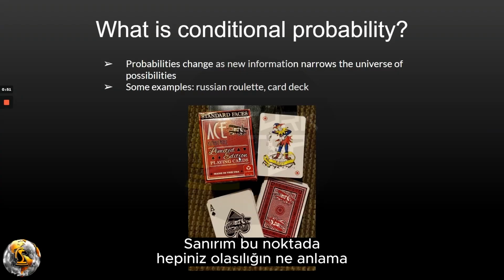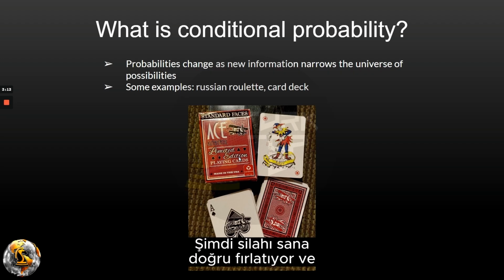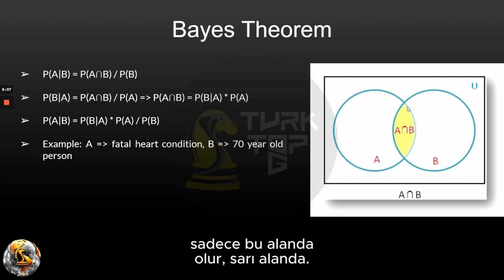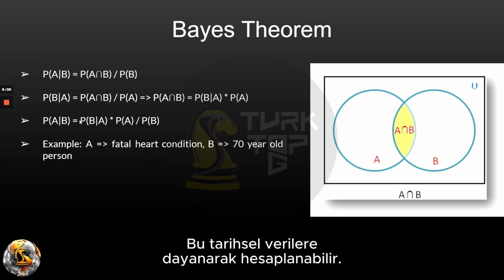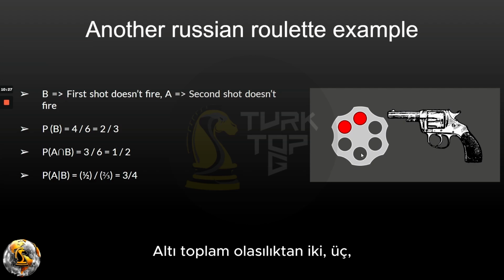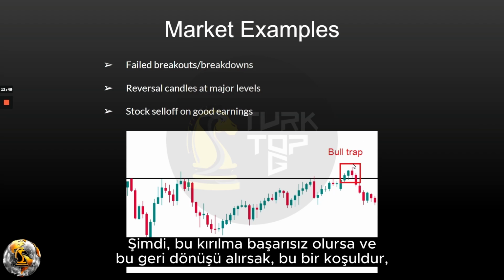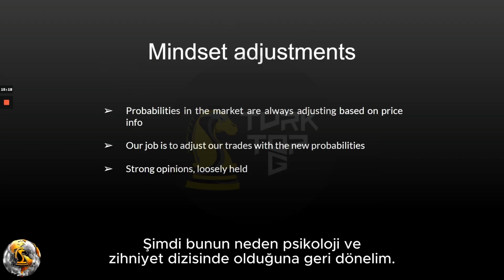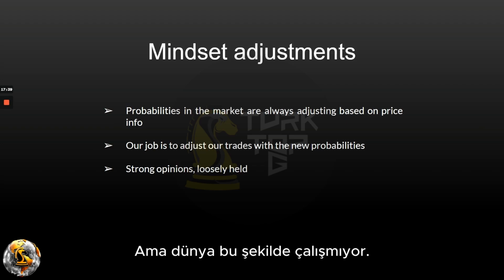Koşullu Olasılık - (Kripto Kursu)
**Koşullu Olasılık - (Kripto Kursu)** adlı video için açıklama:

Bu videoda, kripto ticaretinde koşullu olasılığın önemini ve nasıl kullanılacağını öğreneceksiniz. Koşullu olasılık, belirli bir olayın gerçekleşmesi durumunda diğer bir olayın olasılığını hesaplamaya yardımcı olur. Kripto piyasalarında başarılı stratejiler oluşturmak için bu istatistiksel yöntemin nasıl uygulandığını keşfedeceğiz. Temel prensiplerden, pratik örneklere ve ticaret stratejilerine kadar geniş bir yelpazede bilgi edineceğiniz bu videoyla, ticaret becerilerinizi bir üst seviyeye taşıyın!